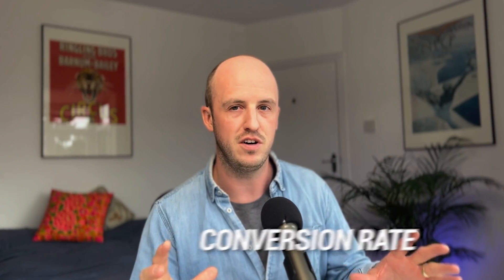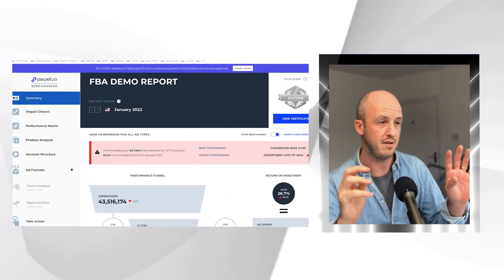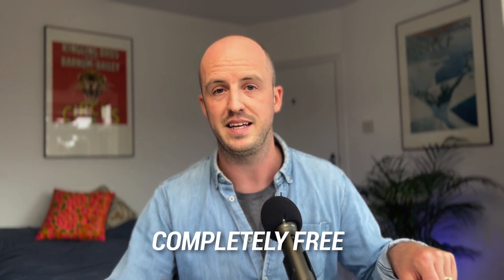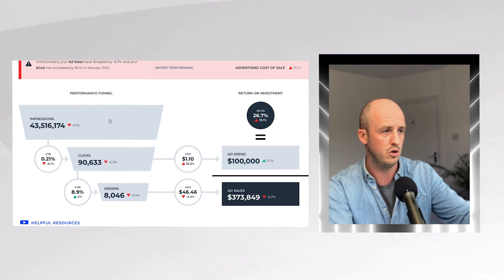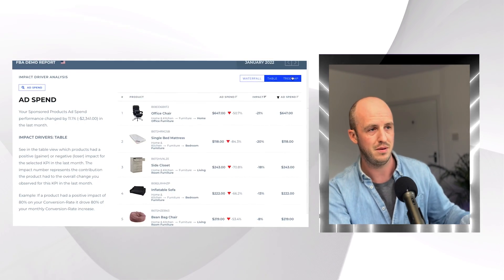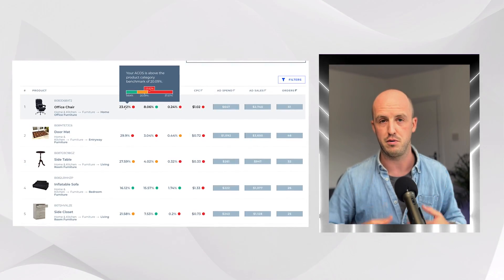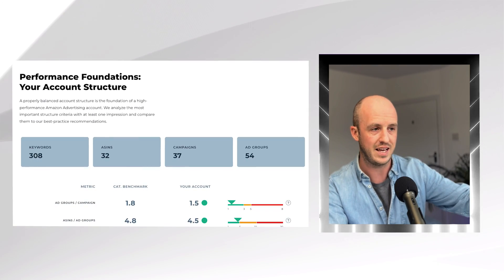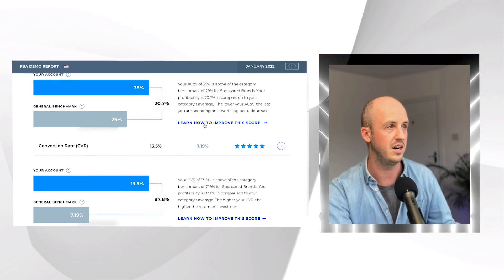Spy on your competition's Amazon PPC campaigns with this free tool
It is super easy to set the tool up, it only takes 2 minutes to link it to your Amazon account, and there are easy instructions for each of the three steps. I can't recommend this tool enough and it is free! No catch!

If you are running PPC campaigns, then you probably want to know how to work out if they are going to be successful. If you don't understand how your PPC campaigns are performing, then you are basically just giving Jeff Besos more money.

In this video I go through all the Amazon PPC KPIs you NEED to know in order to track the performance of your campaigns, and what a 'good' performance means. We will also look at a FREE tool you can use to compare how your campaigns are performing compared to your competition. This is a tool for beginners or seasoned pros, and I used it to really improve my PPC performance, spend less money and make more sales.

The tool is called Benchmarker by Sellics and Perpetua. It is a really fantastic free tool that takes 2 minutes to set up, but once it is set up it can give you a huge amount of data for your PPC campaigns. Honestly it is much better than most paid for tools in the amount of data and insights it gives you.

I used the tool to set up PPC campaigns from scratch and they are performing way better than before.